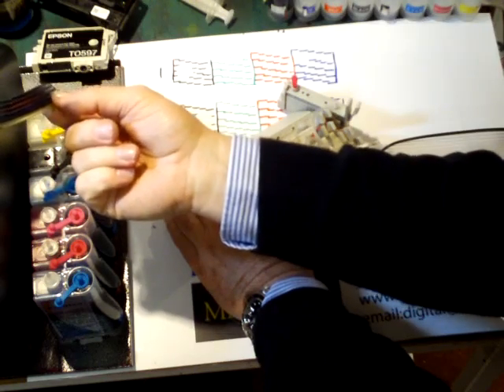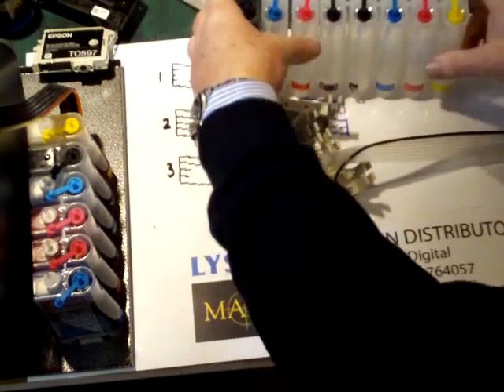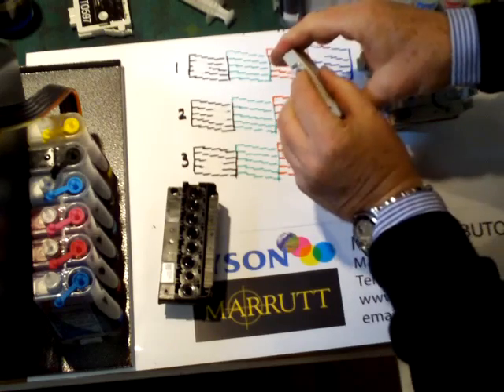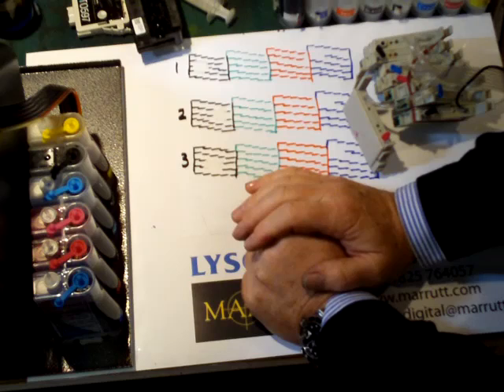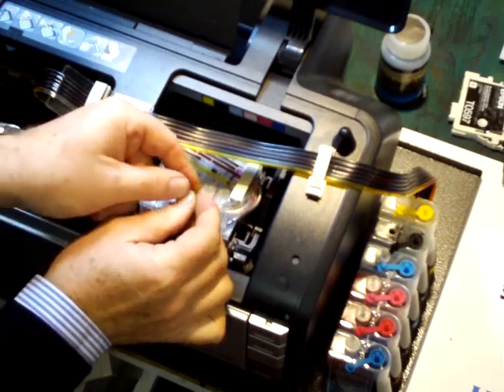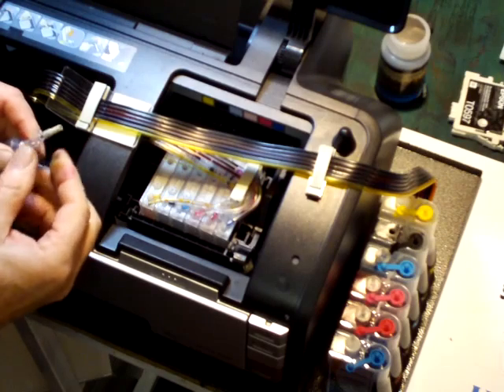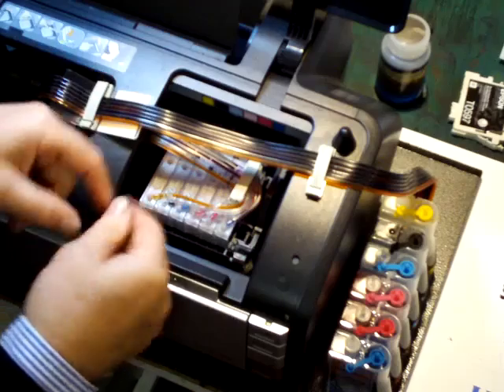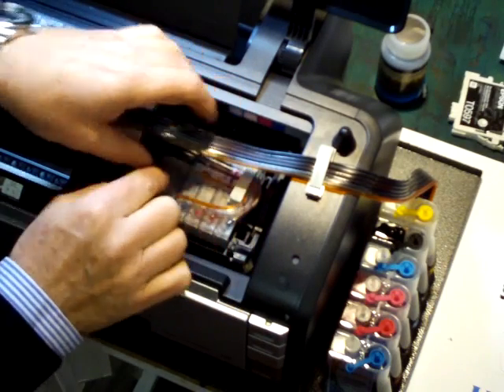Lyson FAQs 3: CIS Fault-finding - Pt 2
Lyson have more reliable continuous ink systems running world-wide than any other digital ink manufacturer - but we still need to be aware of the remedies for the occasional problem that may occur.  John Read, Lyson Photographic Trainer, takes you through the most common CIS problems in a three - part comprehensive guide.  Watch these clips in conjunction with the FAQs 2: Bad Nozzle Check Basics, and remember, if these tips do not work, talk to us!
for further details